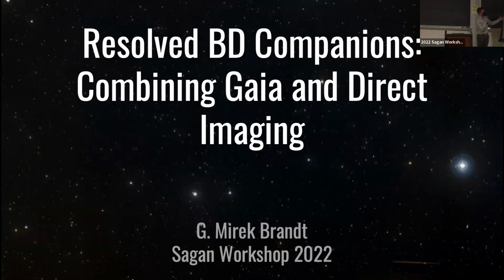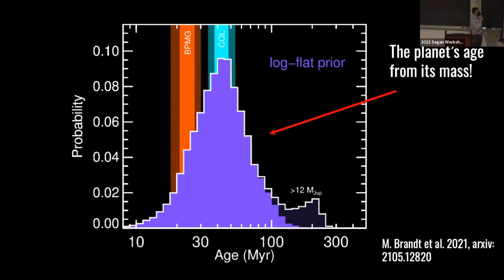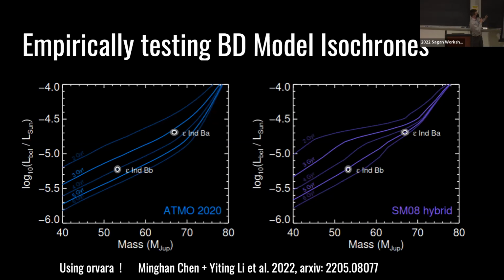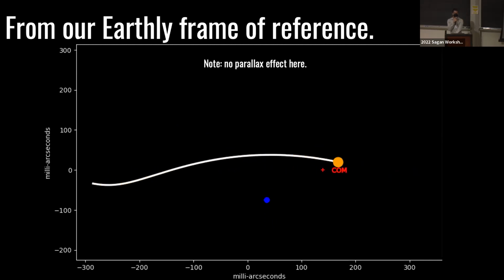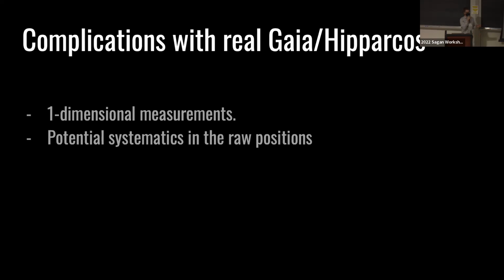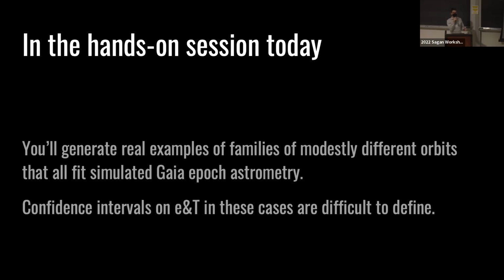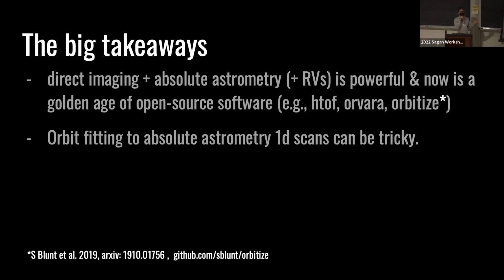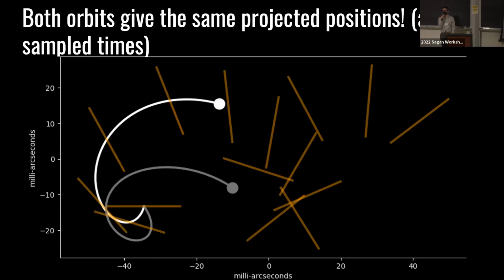M. Brandt: Resolved BD Companions: Combining Gaia and Direct Imaging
Presented by Dr. Mirek Brandt (University of California, Santa Barbara) as part of the 2022 Sagan Summer Workshop “Exoplanet Science in the Gaia Era”.  For more information on the workshop, please